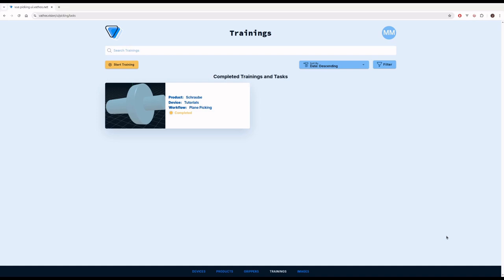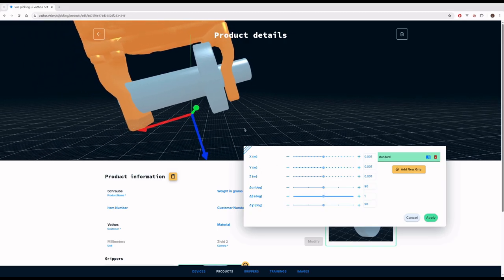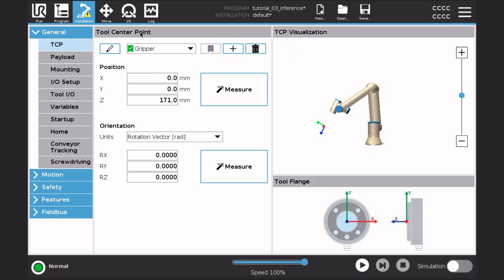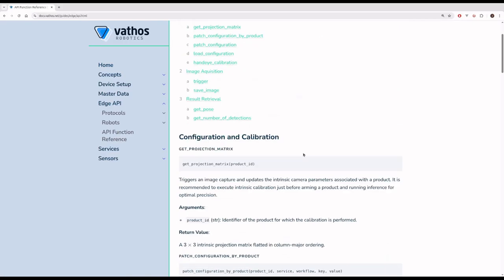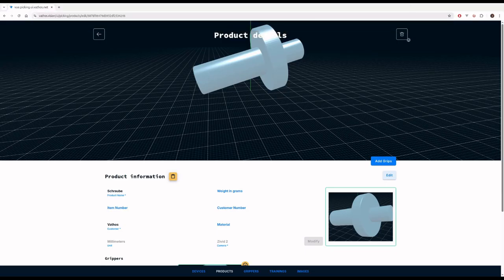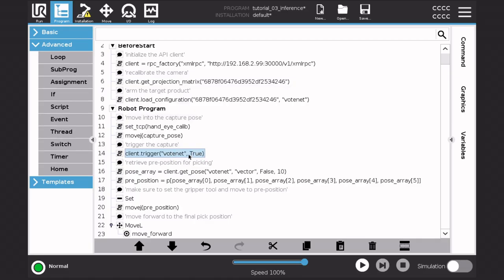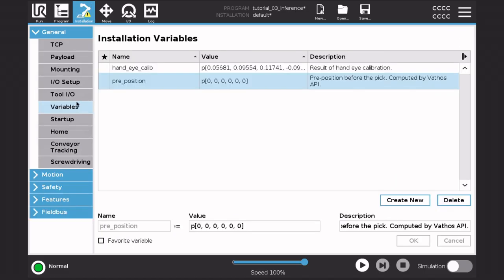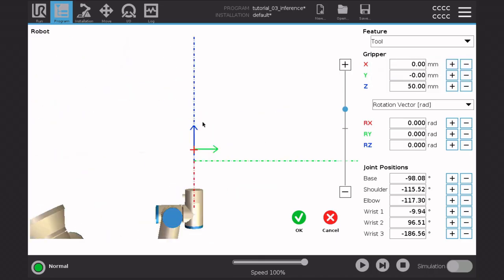3. Object Detection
Table of contents:
1. 00:00 Introduction
2. 00:50 Defining grips
3. 03:10 Testing inference with the app
4. 04:02 Configuration of tools and bases
5. 06:45 Initialization of the robot program
6. 10:05 Programming the picking motion